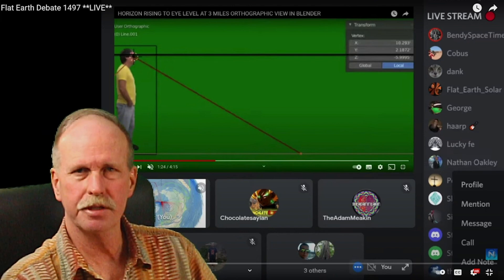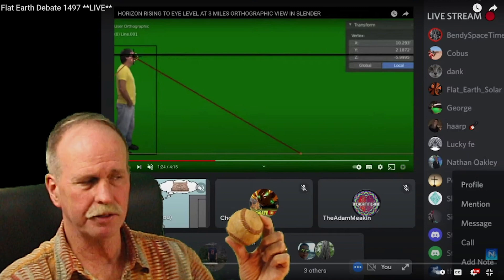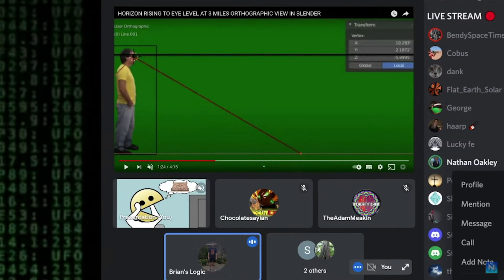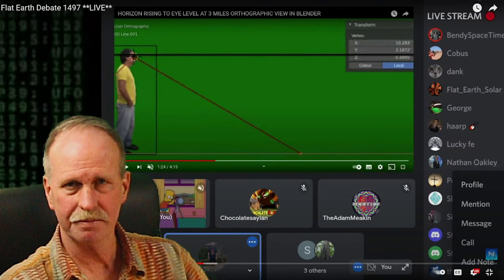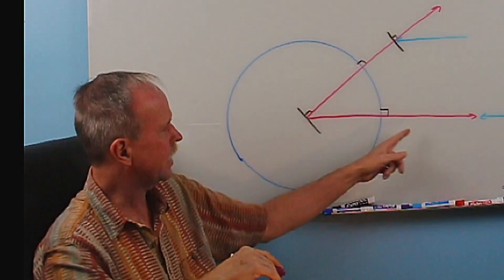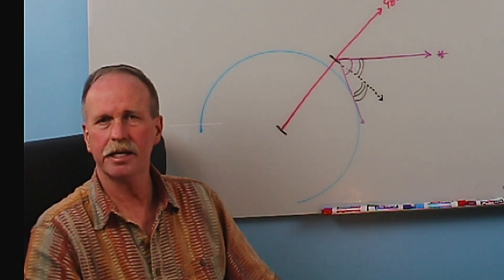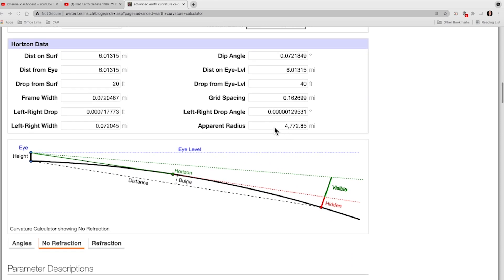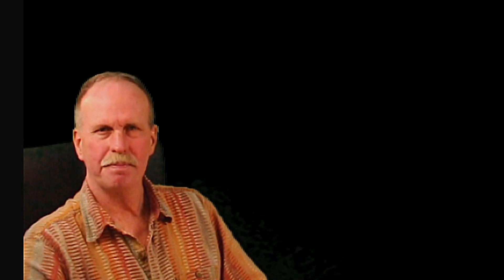Nathan and the Sextant- The Horizon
Today we look at the misconceptions the science denial community promotes concerning the horizon and the angles measured by the sextant.

How much does refraction affect the angle measured by the sextant and what error does that cause in our position?  Can we use the corrections in the naval almanac to find a horizontal to give us an accurate reading?